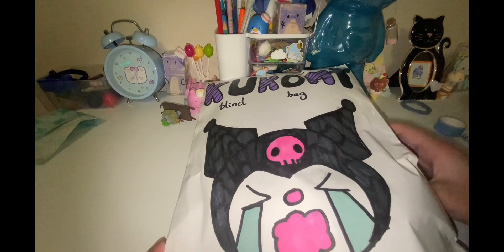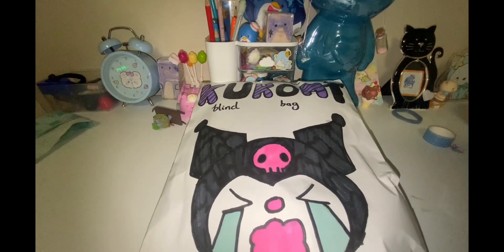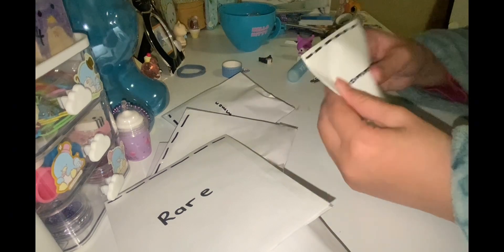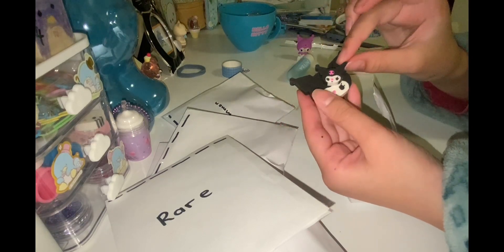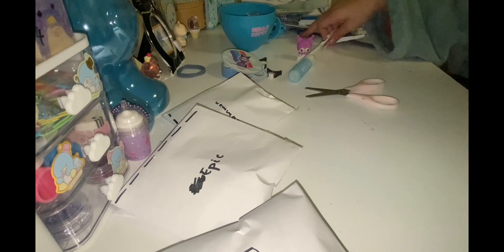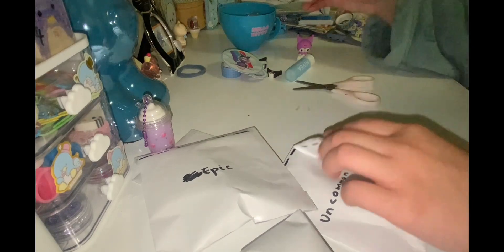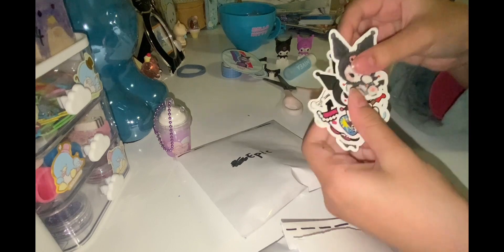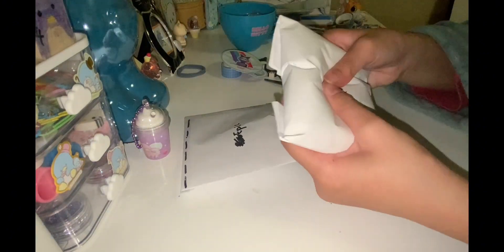Kuromi blind bag!! * Mystery jumbo blind bag *